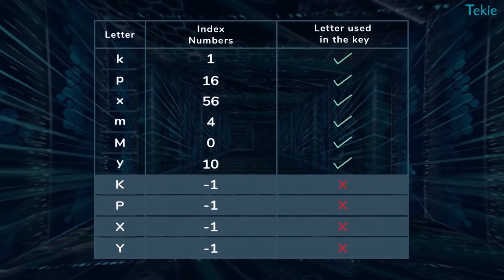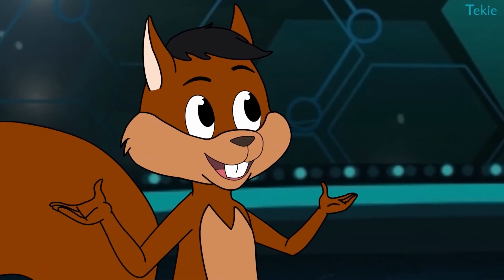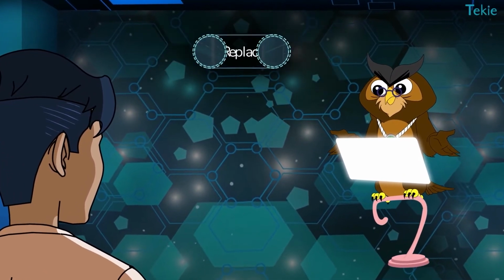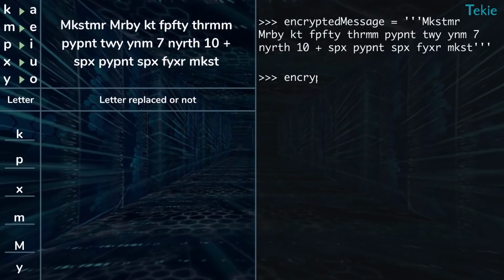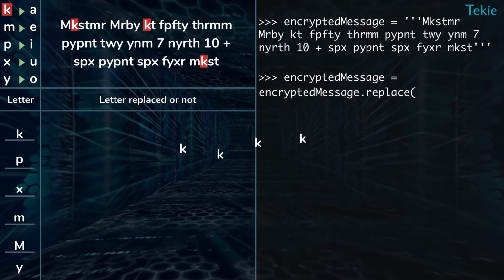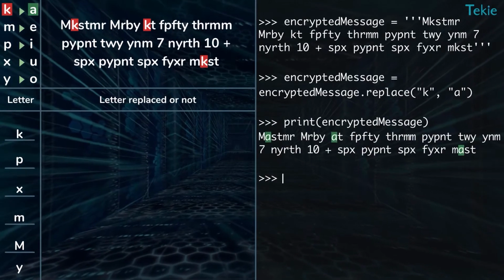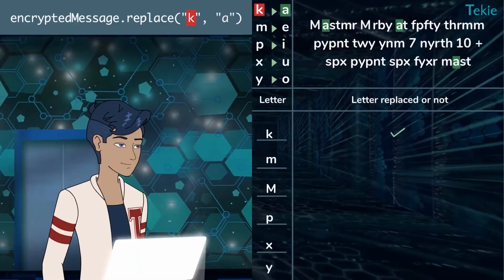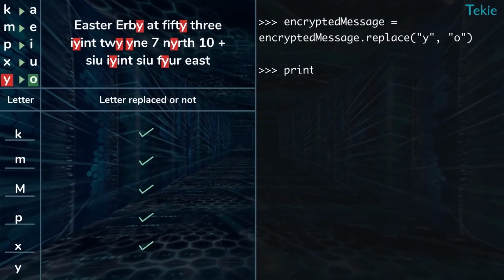How to replace characters in a string? Tekie Byte #34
Today we'll learn how to use the "replace" feature in Python. This will help you replace all the misspelt words at once.